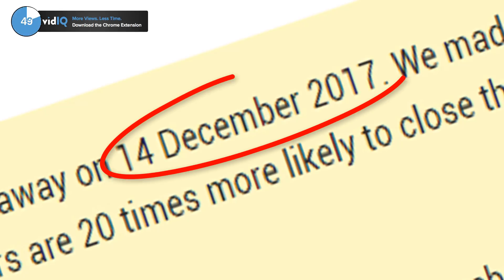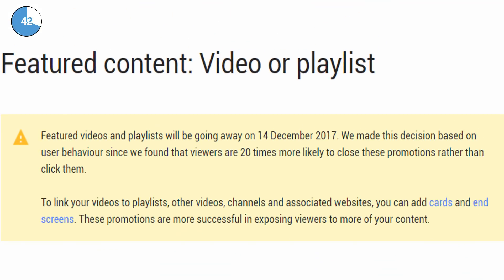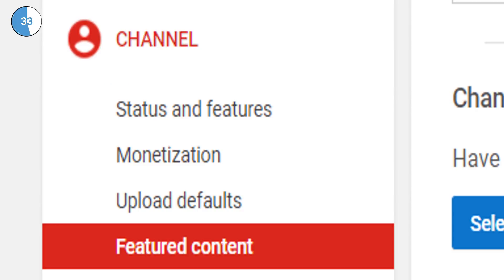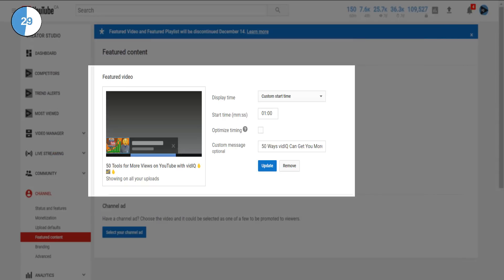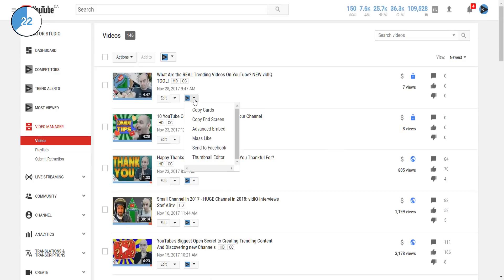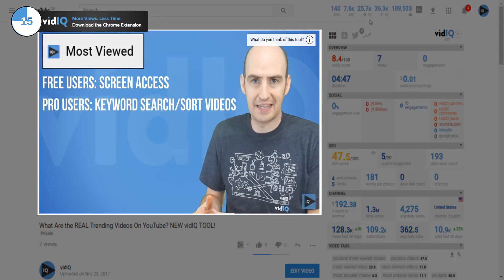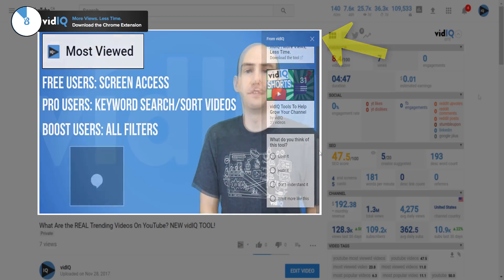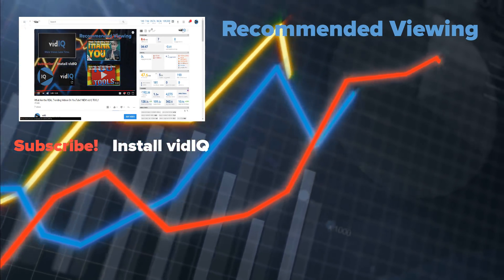Why YouTube's Featured Content Tool is Ending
That little advert you see swooping in from the bottom left of YouTube videos to promote your content is saying goodbye! Featured content will be removed from YouTube as of December 14 2017. In 60 seconds we explain why and what your alternative options are.